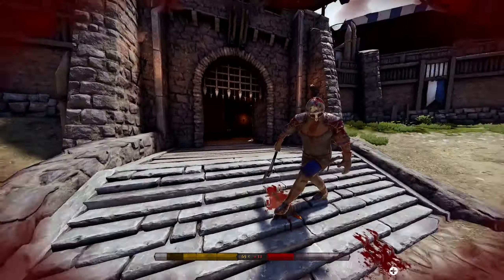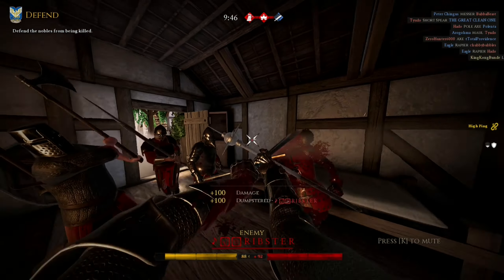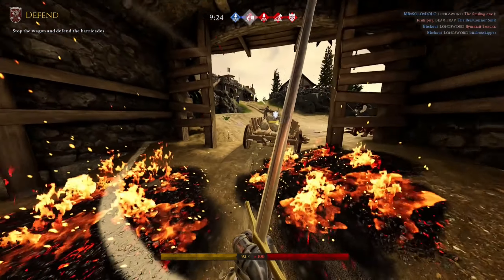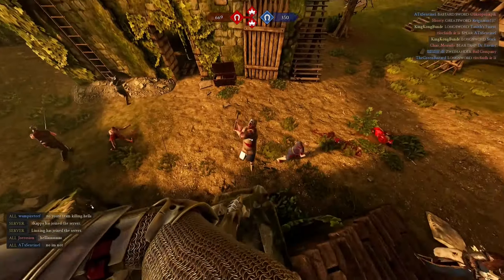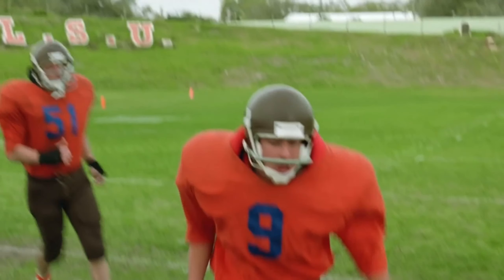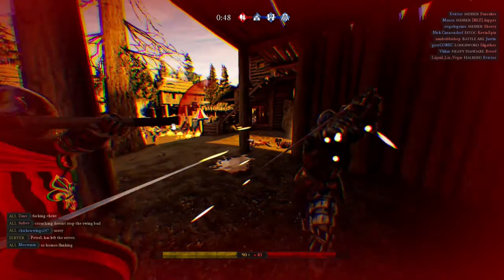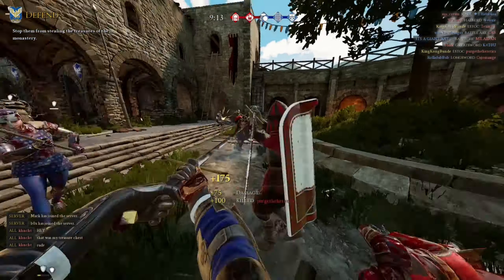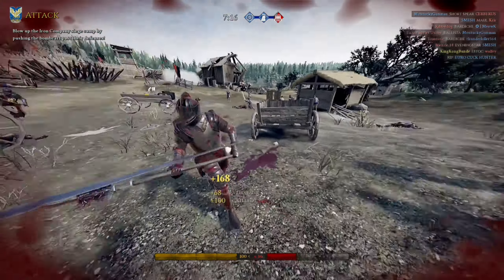MORDHAU Weapon Stereotypes Ep5: Longsword & Estoc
The time has finally come to cover the Two-handed swords of Mordhau. In this episode, I cover the longsword and the Estoc.  What do you want to see covered next episode? the messer and bastardsword?

0:00 Intro
0:55 Longsword
2:06 Longsword alt mode
2:39 Default Knights
3:40 Pomell Throw
4:08 Estoc
5:19 Estoc tactics
6:30 Estoc alt  mode
6:53 GAMER RAGE/ Estoc on a horse
8:05 Outro